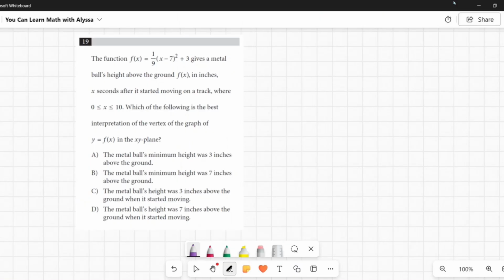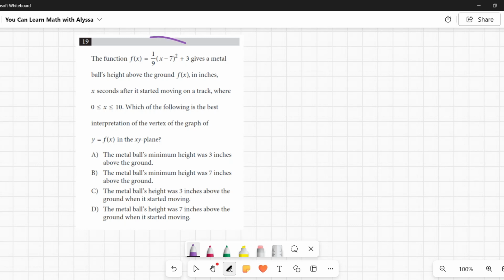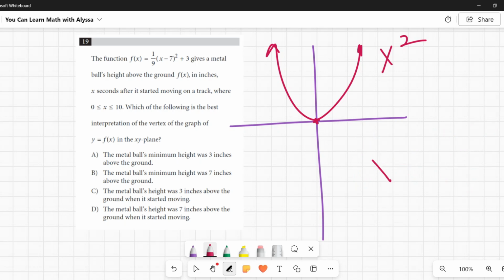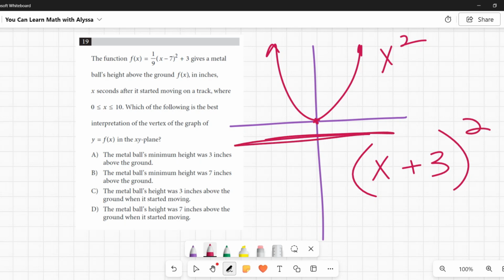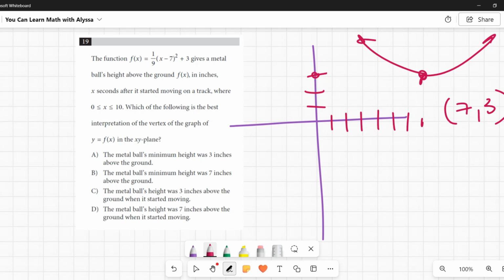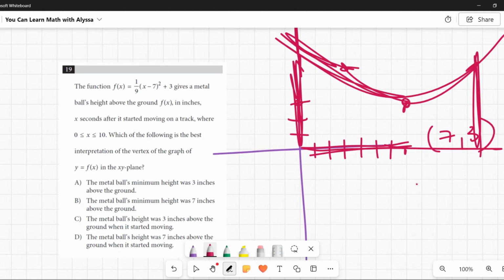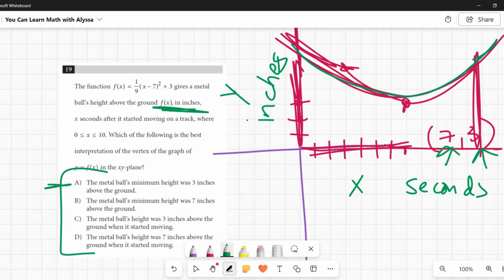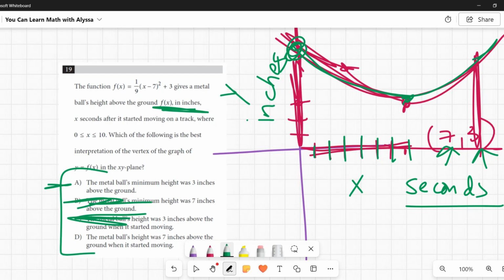Question 19 in SAT Digital Practice Test #4, MATH Section 2 Module 2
This video explains the answer to Question  from the SAT Digital Practice Test 4 Section 2 Module 2 Math portion. The question is The function f(x)=1/9(x−7)^2+3 gives a metal ball’s height above the ground f(x), in inches, x seconds after it started moving on a track, where 0≤ x ≤ 10. Which of the following is the best interpretation of the vertex of the graph of
y=f(x) in the xy-plane?   This question involves functions, quadratic equations, graphing, and the minimum or maximum of a quadratic. Calculators ARE allowed on this section. This practice test is provided for free by the College Board.  This video will show you how to do this problem and the logic behind it.